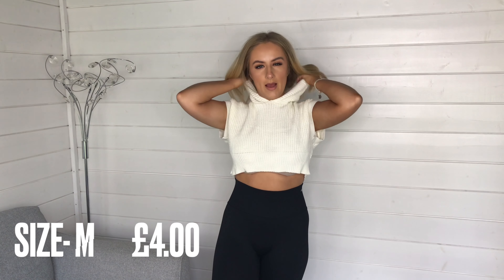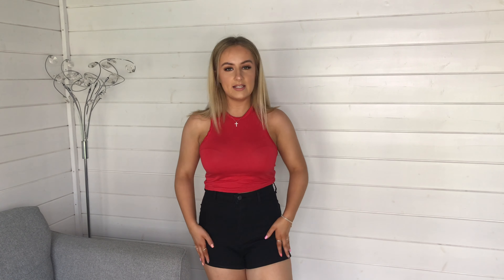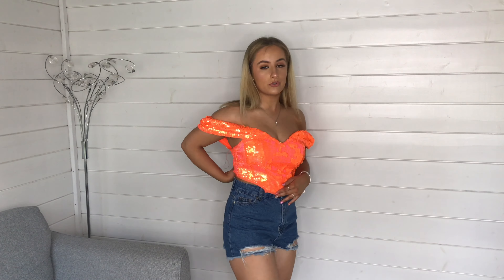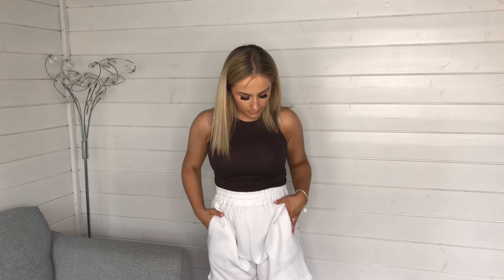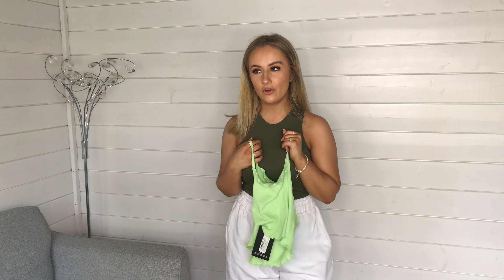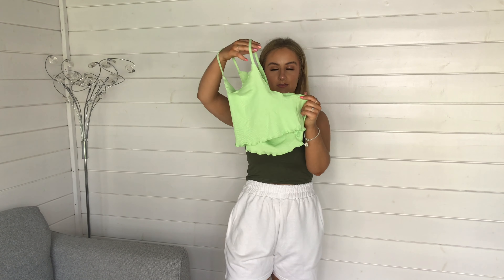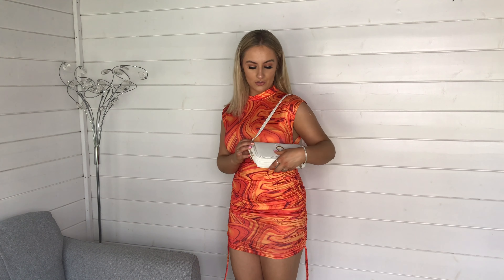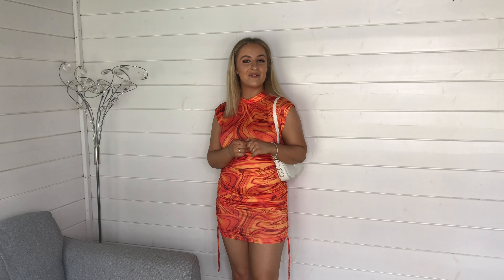PRETTY LITTLE THING HAUL | SOPHIE VINCENT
Instagram › sophievincen...SOPHIE VINCENT MAKEUP (@sophievincentmakeup) • Instagram ...

BOOHOO-